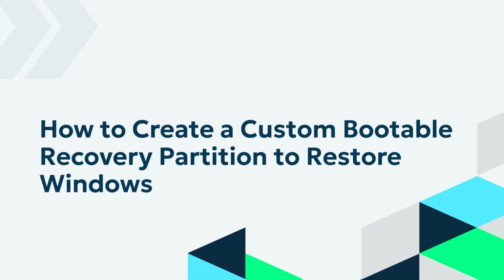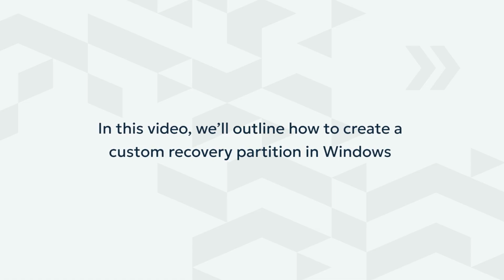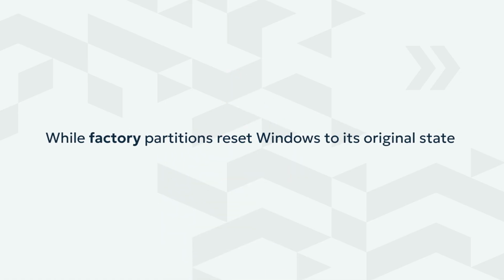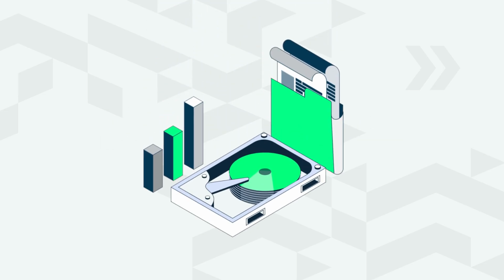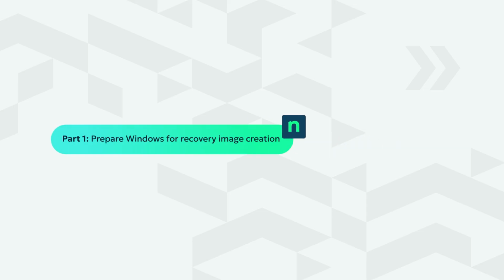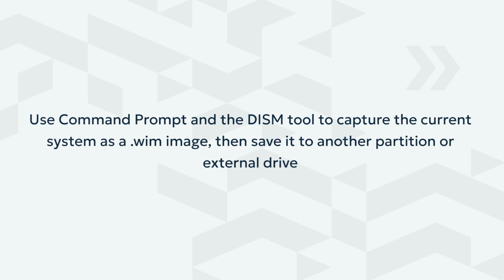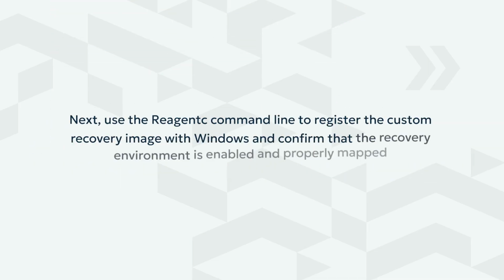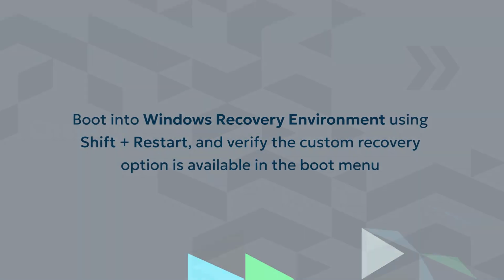How to Create a Custom Bootable Recovery Partition to Restore Windows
Creating a custom bootable recovery partition gives you a fast, reliable way to restore Windows without external tools. It’s especially useful in environments where downtime is costly—helping you bounce back from system failures quickly, even without internet access or recovery media on hand. This video guides you through the basics of how to create a custom recovery partition.

Read the full blog on How to Create a Custom Bootable Recovery Partition to Restore Windows

Chapters:

00:00  Introduction
00:35  What Is a Recovery Partition
01:12  How to Create a Custom Recovery Partition
02:33  Conclusion